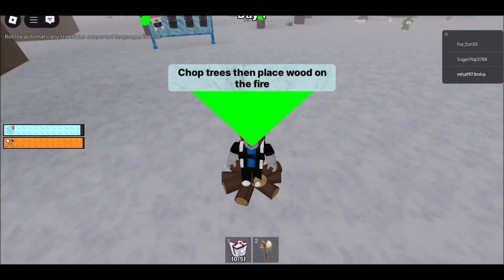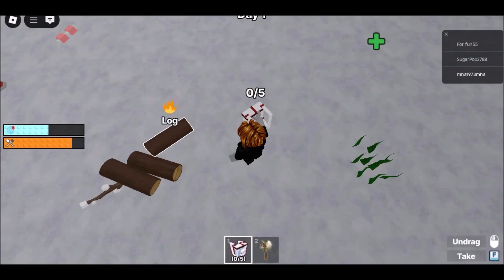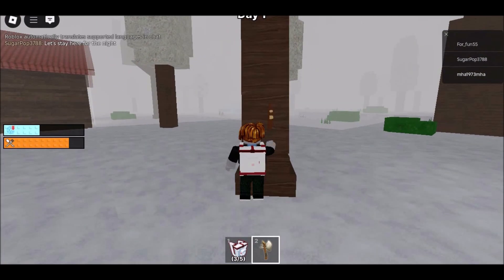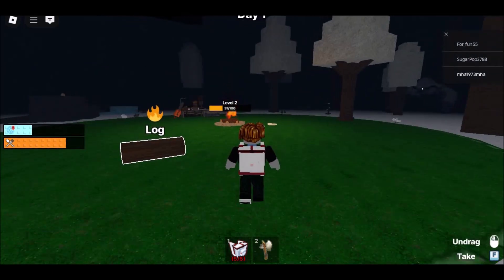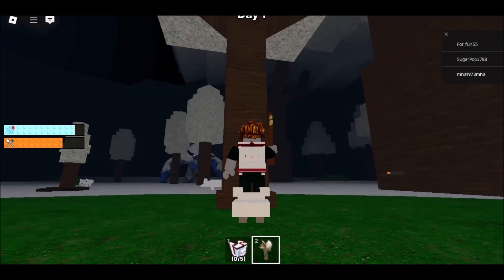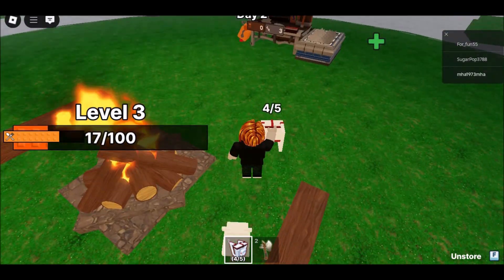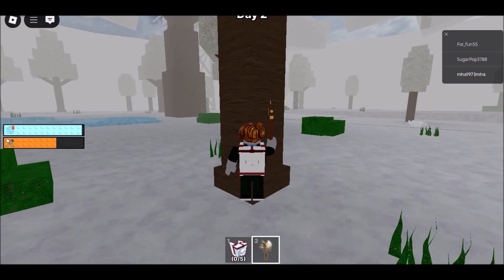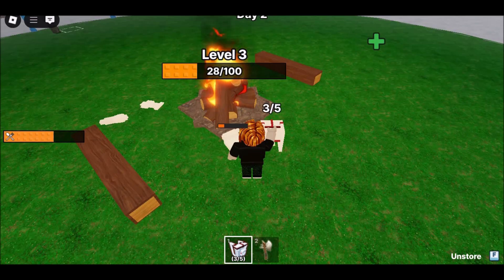how to get roblox on school chromebook 2025